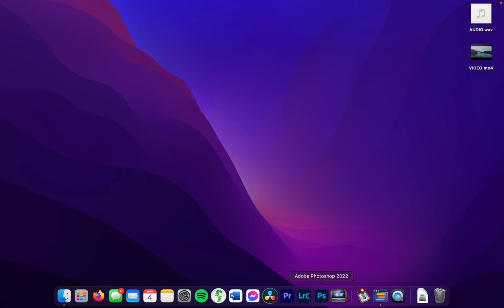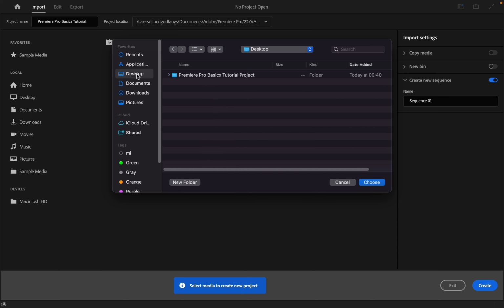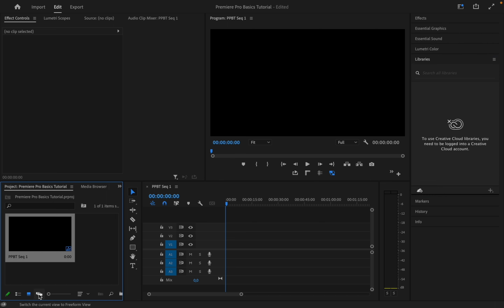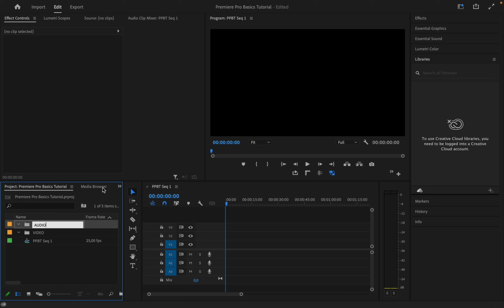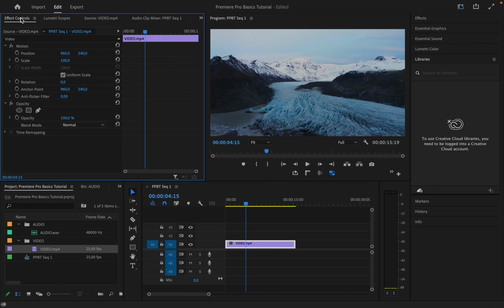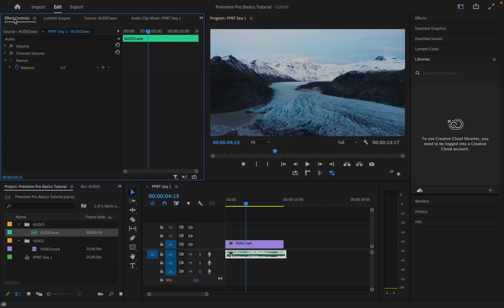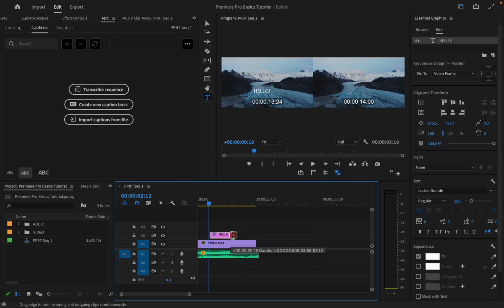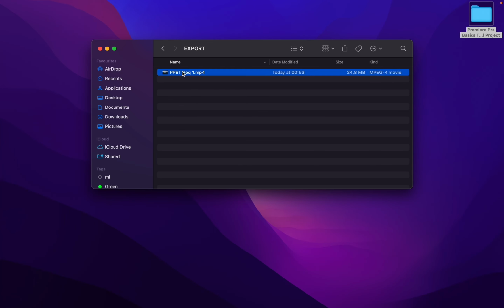Premiere Pro Basics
Learn the basics of video editing in Adobe Premiere Pro in less than 8 minutes.

What we cover in this video:
0:00 Intro
0:18 Creating a new Project
1:20 Creating and customizing Sequences
2:15 Layouts (Views, Playback, Effects & Workspaces)
3:10 Importing Assets
3:42 Timeline, in points & out points
4:28 Effect Controls (Position, Scale/Zoom, Rotate, Opacity, etc.)
4:48 Speeding up and/or reversing a clip
5:18 Change audio levels
5:30 Effects & Transitions
5:53 Adding voice over
6:07 Adding subtitles and captions
6:38 Exporting to file

Check our resource library for more guides and tutorials on video editing